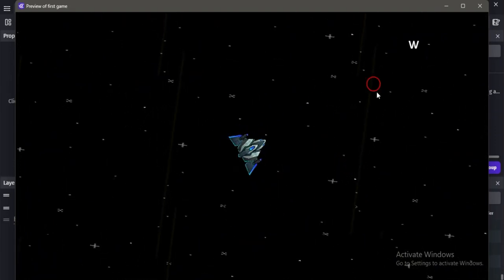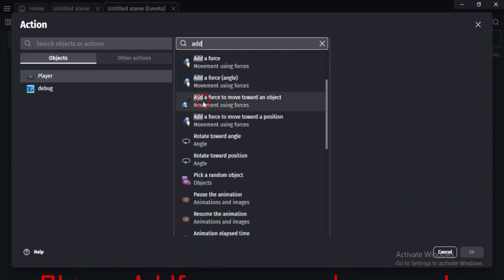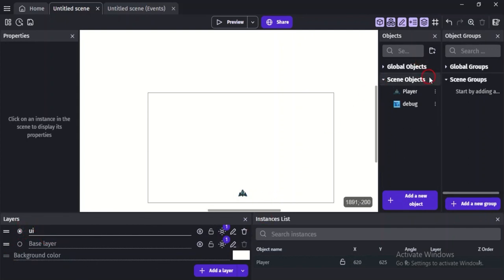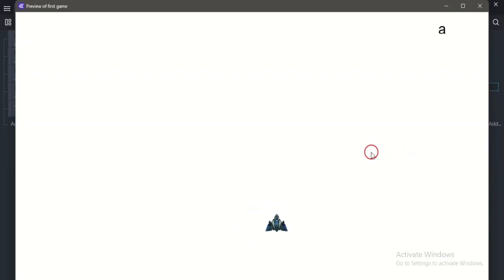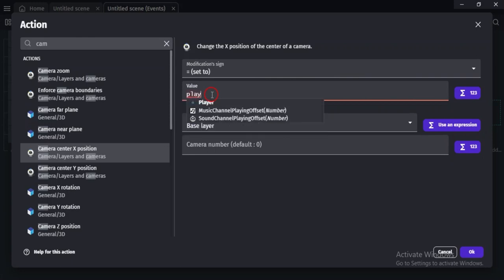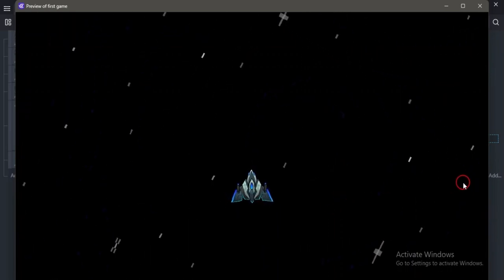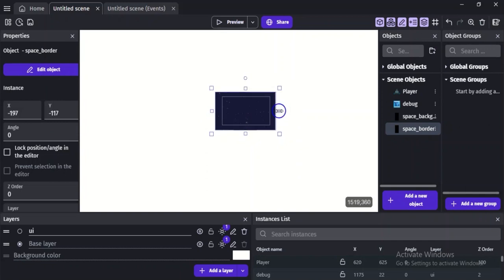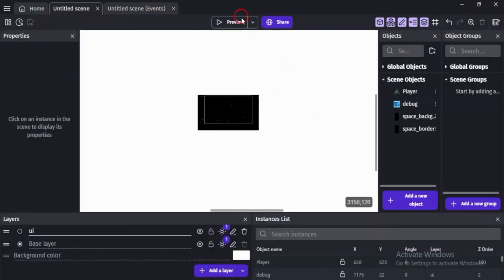gdevelop 2d game tutorial ep 1 (how to make character movements)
Hello, welcome to today's tutorial on this series of how to make a 2d shooter game in gdevelop

The game is set in space where the player have to beat enemies and bosses